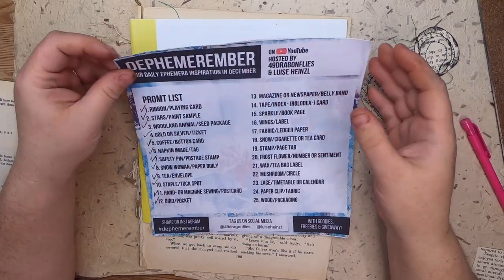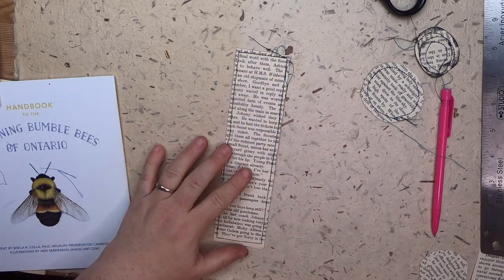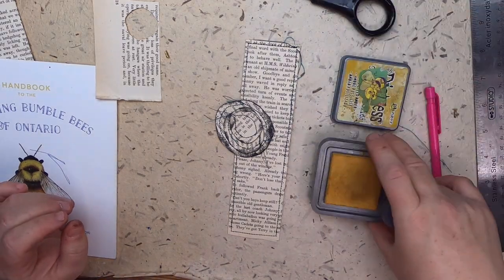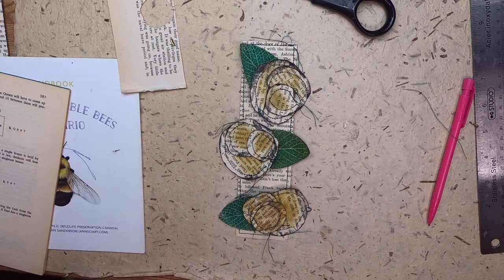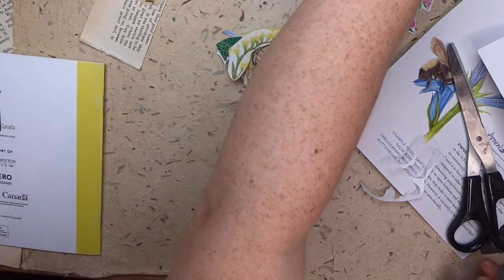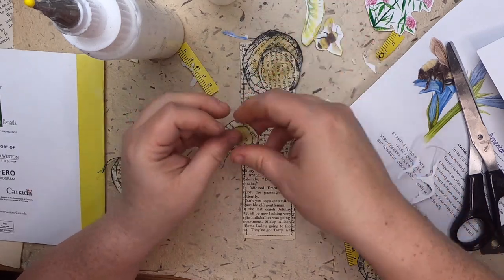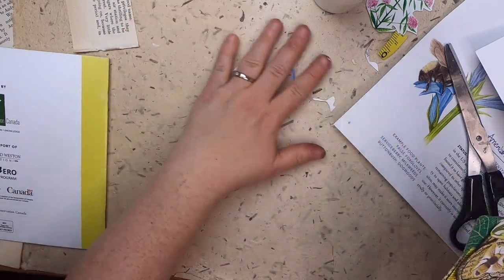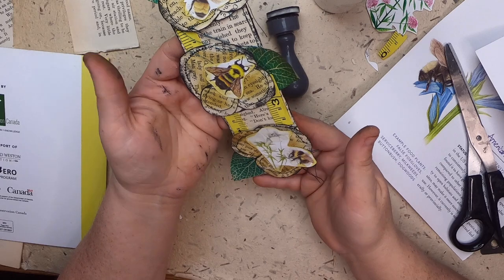DEPHEMEREMBER/December Daily 2021/Dec 13/Magazine or Newspaper/Belly Band